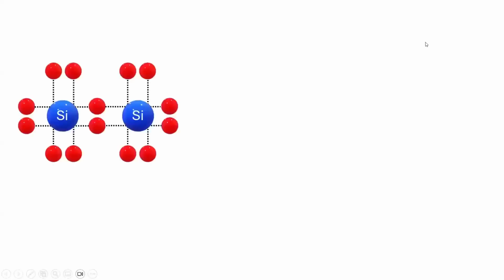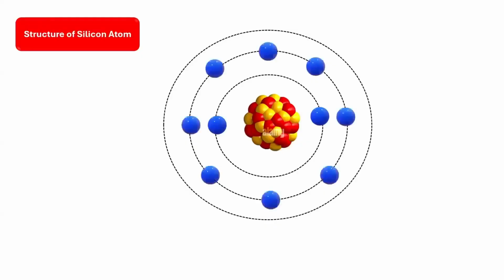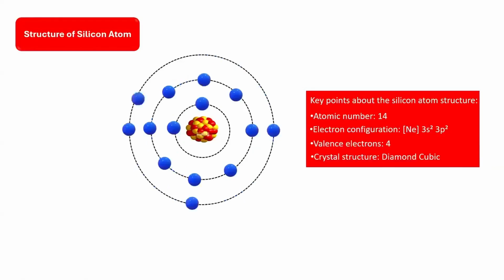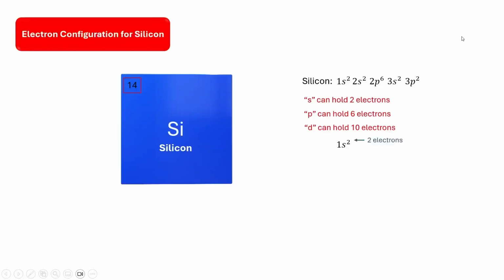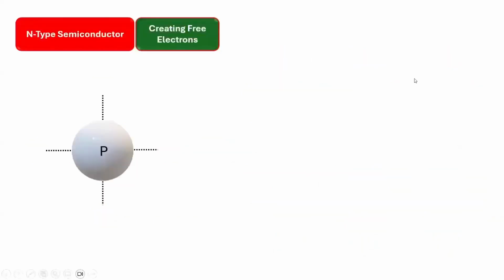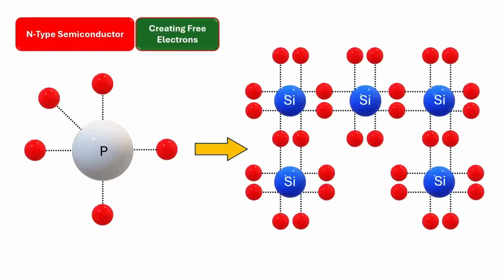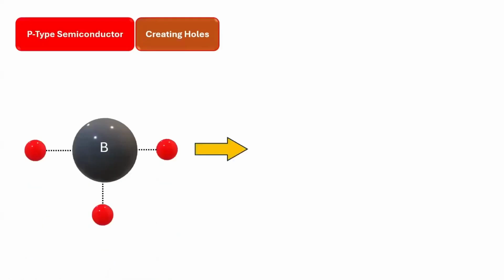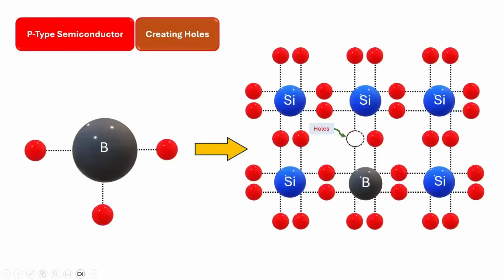Why Both Holes and Electrons Are Found in a Semiconductor | RoRe Academy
Why do semiconductors have both electrons and holes?
In this video, we explain the fundamental physics of semiconductors, breaking down how charge carriers are created, what holes really are, and why both electrons and holes are essential for current flow in devices like diodes, transistors, and power electronics.

We cover:
🔹 What electrons and holes actually represent
🔹 How thermal energy and doping create carriers
🔹 Intrinsic vs extrinsic semiconductors
🔹 Why holes behave like positive charges
🔹 How this enables PN junctions, MOSFETs, and ICs

Whether you’re a student, power electronics engineer, or just curious about how modern electronics work, this video gives you a conceptual understanding without heavy math.